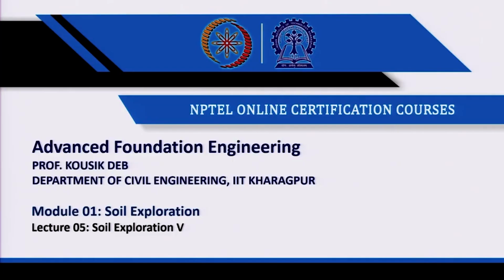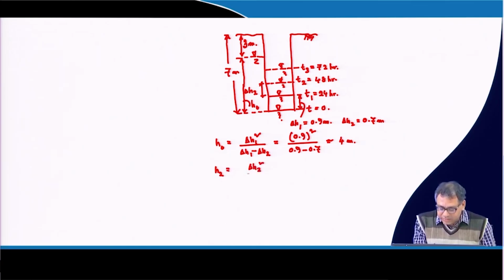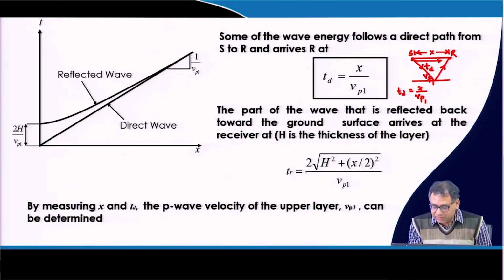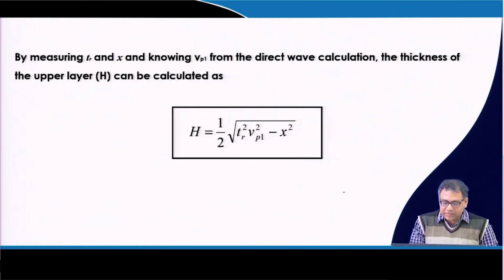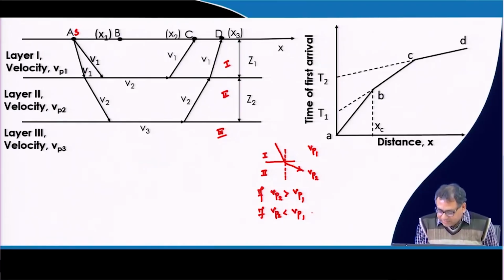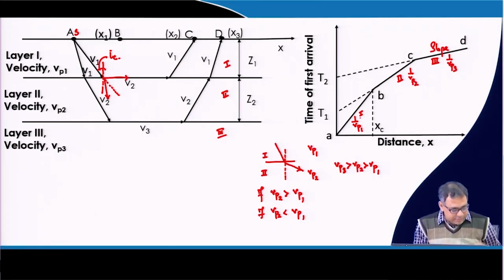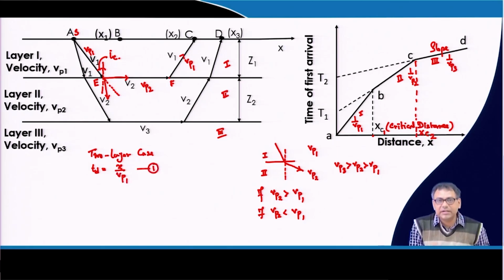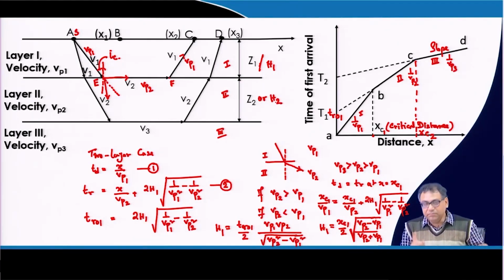Lecture 05: Soil Exploration - V